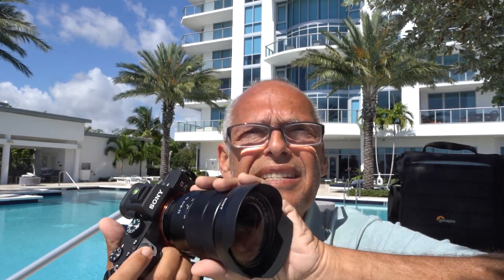Sony A7iii with Sony Zeiss 16-35mm F/4 in Miami Beach, The Reserve of Marina Palms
Sony A7iii with Zeiss 16-35mm F/4 is one of the nicest camera I used. I will add soon the Google photos links with samples.

Best Photo and Video Gear reviewed from a 67 old photo lover to enthusiast photographer.